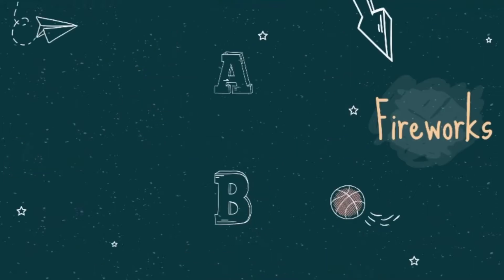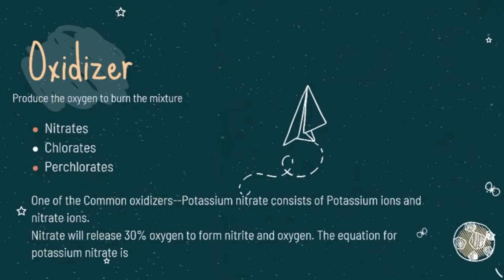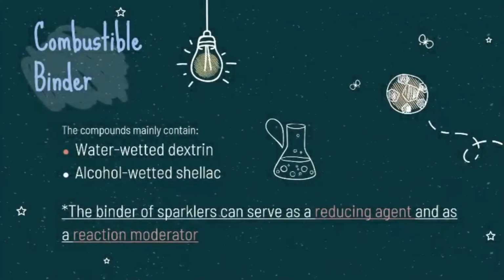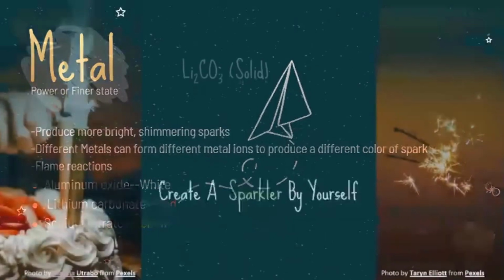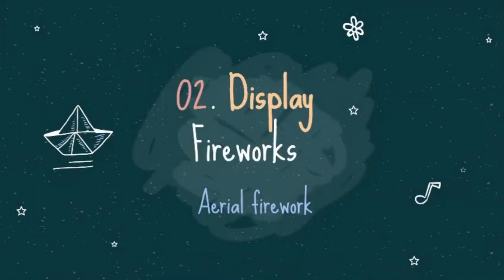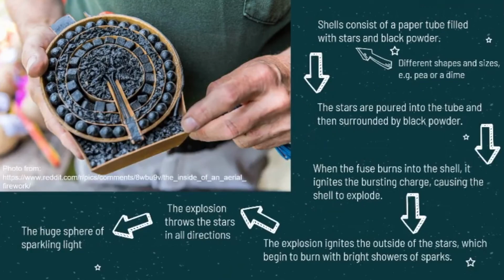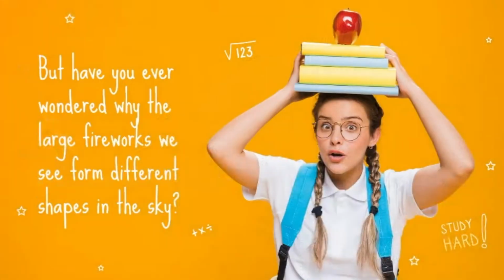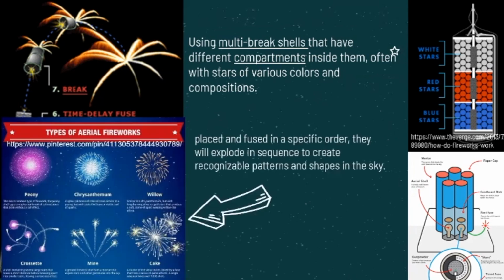The Science of Fireworks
Explanation of the components of firework and how their work (bronze award for a student video competition)